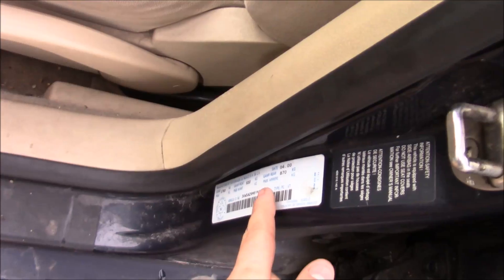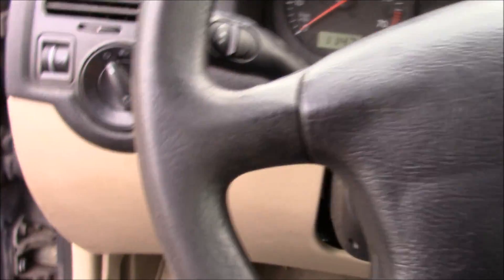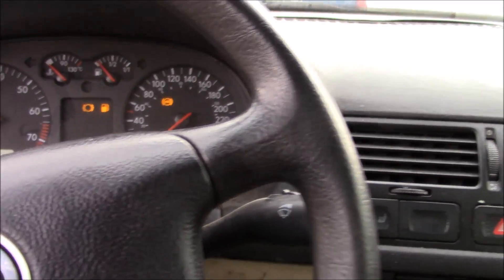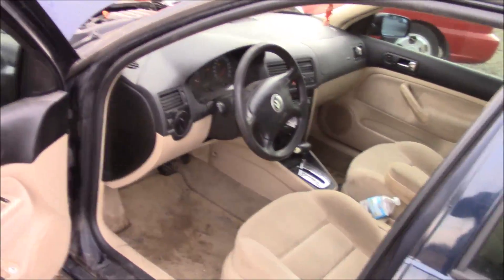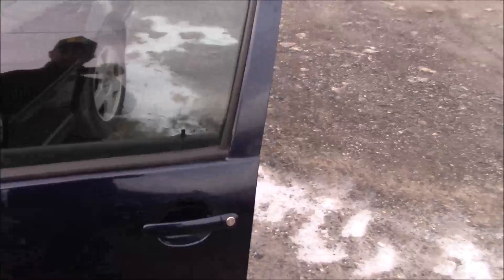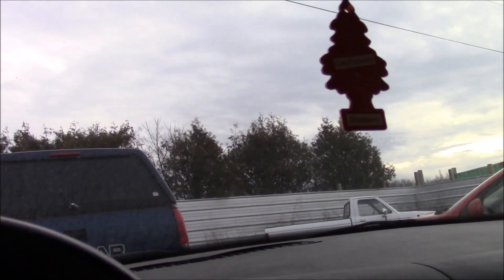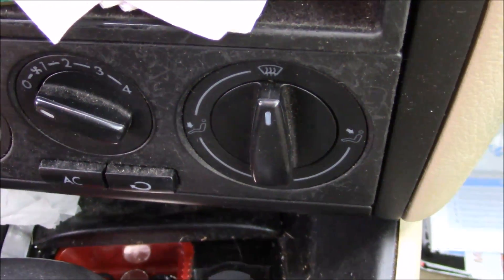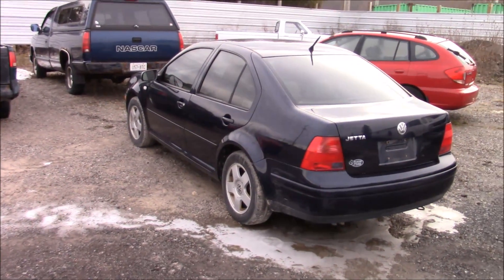2000 Volkswagen Jetta Junk Yard Walk around and Start up